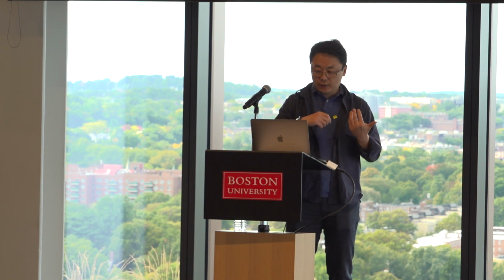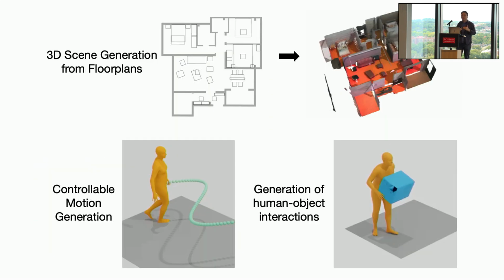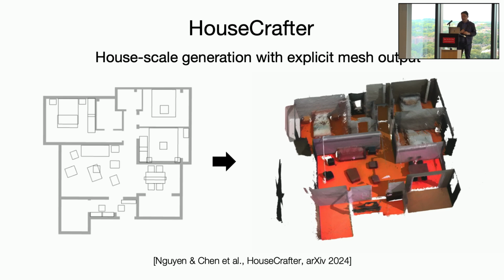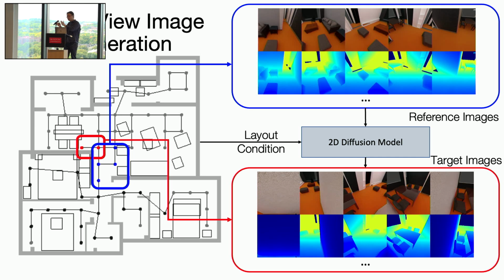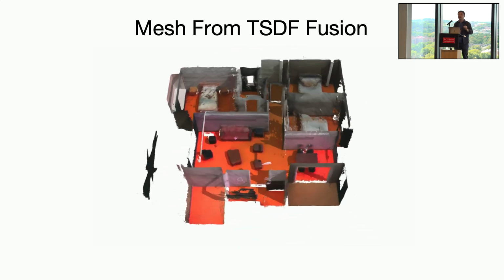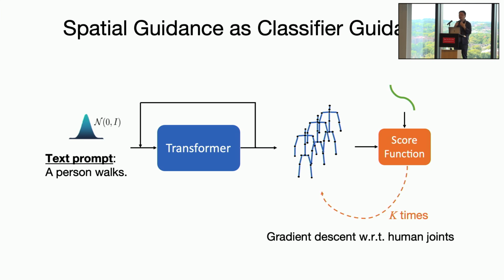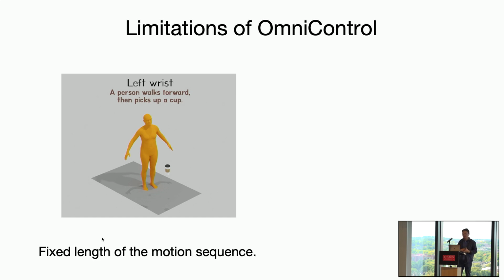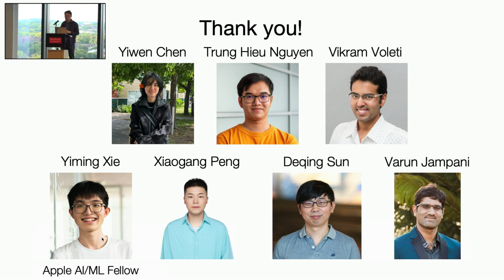AIR Distinguished Speaker Dr. Huaizu Jiang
Location (In-Person only): Center for Computing and Data Sciences, 665 Commonwealth Ave, CDS 1750 (17th floor)
Time: 1 – 2 pm ET

Speaker: Dr. Huaizu Jiang, Assistant Professor, Northeastern University

Talk Title: Generating and Populating 3D Indoor Scenes

Abstract:

Our lab’s research aims to advance immersive 3D experiences by developing techniques for creating and populating virtual environments. Imagine taking a (virtual or physical) tour of your dream home, where you and your loved ones can together redesign spaces and swap out furniture virtually in 3D–all before making an offer with little cost. Picture stepping into a virtual room to observe Yo-Yo Ma’s intricate fingering techniques on a challenging cello piece witnessing his masterful movements from any angle. The core of our work lies in generating photorealistic 3D environments and synthesizing lifelike virtual humans capable of natural interactions with their surroundings and each other. This research has broad applications in augmented/virtual reality (AR/VR), simulation for embodied AI and robotics, gaming, film making, health care, and ecommerce, etc.

In this talk, I’ll share our recent effort toward this grand goal. In the first part, I’ll present HouseCrafter ), where we convert floorplans to 3D scenes. Our key insight is to adapt a 2D diffusion model, which is trained on web-scale images, to generate consistent multi-view color (RGB) and depth (D) images across different locations of the scene. Such RGBD images are then used to reconstruct the 3D scene. In the second part, I’ll introduce OmniControl ) and HOI-Diff ), where we use the guidance mechanism of diffusion models to incorporate context-aware constraints for human motion generation so they can have natural interactions with the surroundings.

Bio:

Huaizu Jiang is an Assistant Professor in the Khoury College of Computer Sciences at Northeastern University. Prior to that, he was a Postdoc at Caltech and Visiting Researcher at NVIDIA. He received his Ph.D. degree in Computer Science from University of Massachusetts, Amherst. He got his bachelor and master’s degrees both from Xi’an Jiaotong University. His long-term research aims to teach machines to develop visual intelligence in a manner analogous to humans by combining 3D and multi-modal cues. In the short term, his research goal is to create smart tools to improve people’s life experiences of using cameras. He received Adobe Fellowship and NVIDIA Graduate Fellowship both in 2019. His research has been supported by NSF, MathWorks, Adobe, and Google.